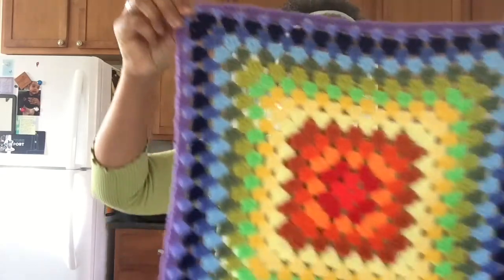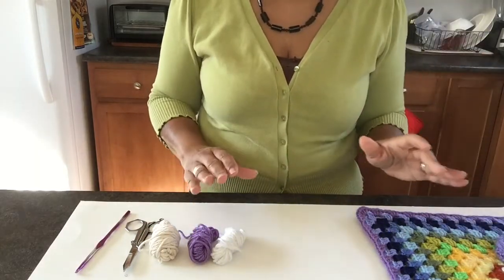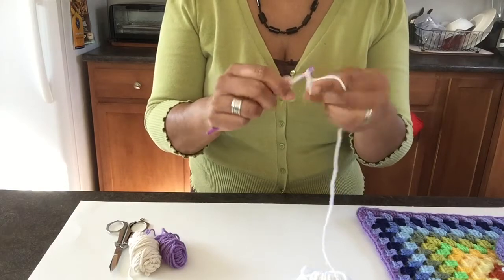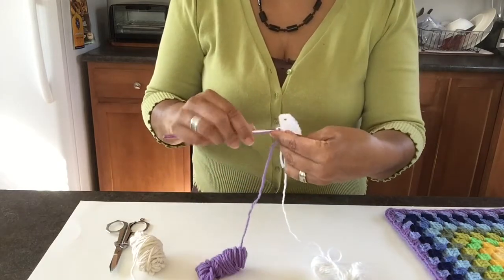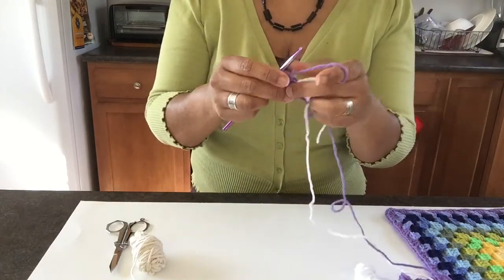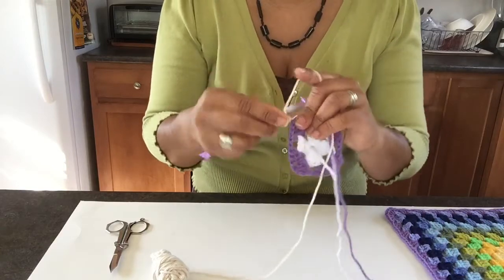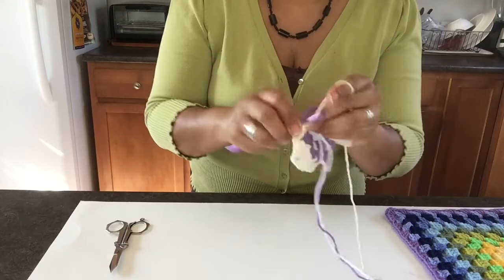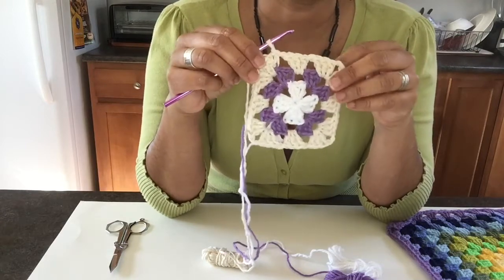How to crochet a granny square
This is just a demo and I used #4 worsted weight yarn from my stash.

If you would like to crochet a bag, pillow or blanket using this granny square pattern, please reach out in comment section and I can send you yarn amounts needed.

Do you Pin?